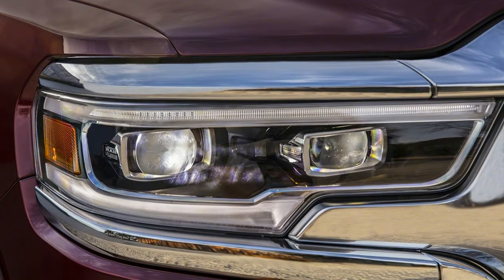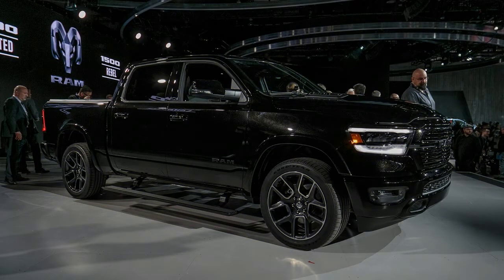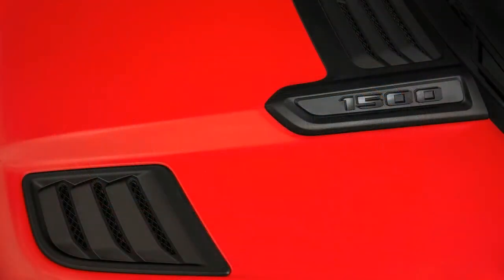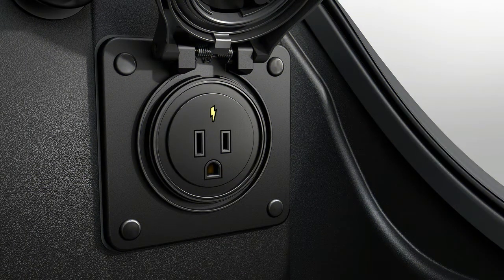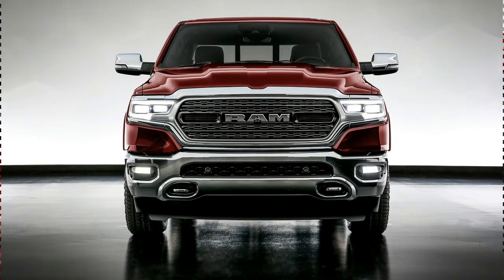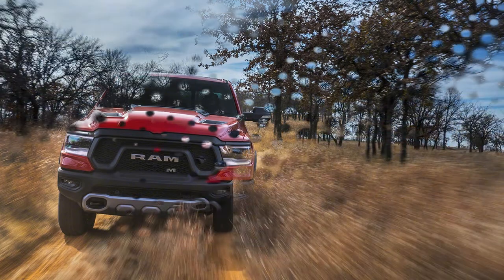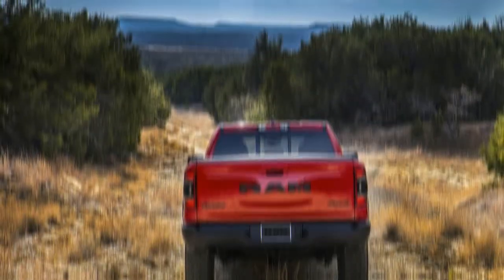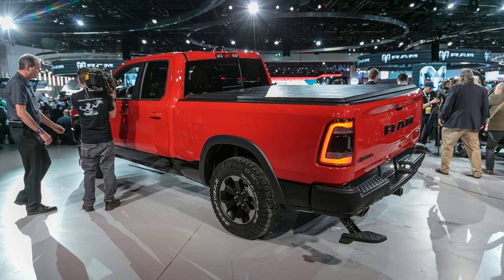FANTASTIC! 2019 RAM 1500 PHOTOS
Since its 2009 model-year launch, the current Ram has very gradually increased its share of the full-size truck market from 16 to 22 percent. Half-ton pickup buyers are fiercely loyal, and indeed no other manufacturer has seen fluctuations of more than a couple percent during that time, which suggests that Ram is growing by snagging first-time truck buyers. It makes sense that the truck with the most carlike ride might attract unbiased folks moving out of cars or crossovers, so for 2019 Ram is amping up the comfort, efficiency, and luxury of its 1500 models to keep those newcomers coming